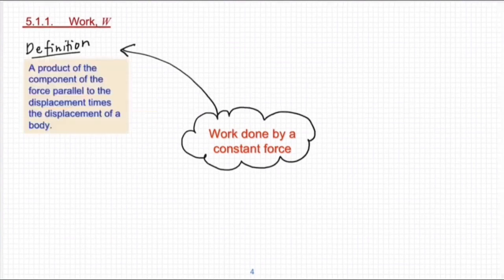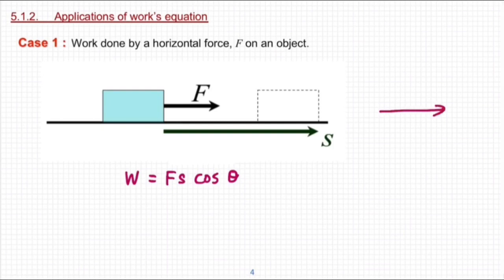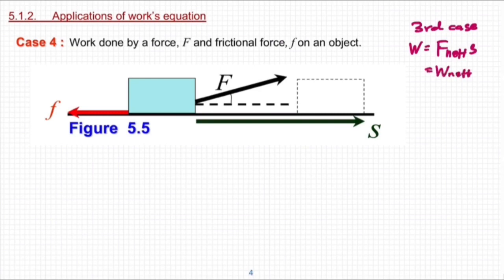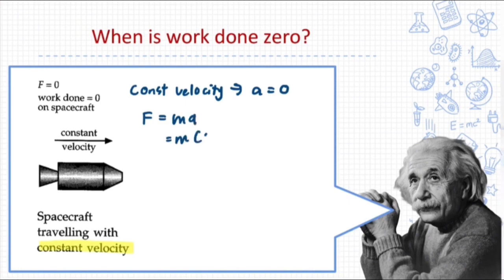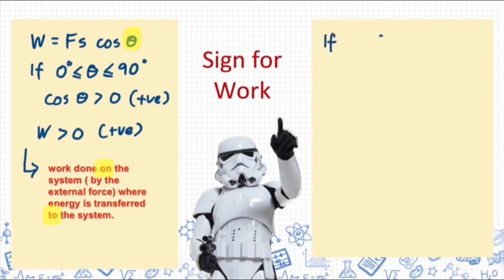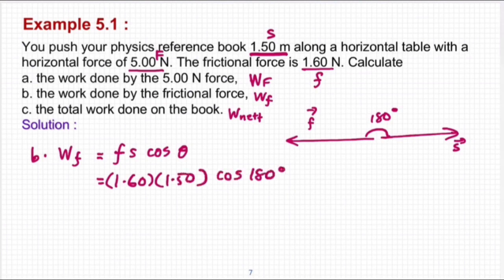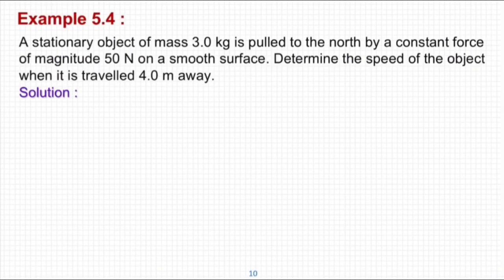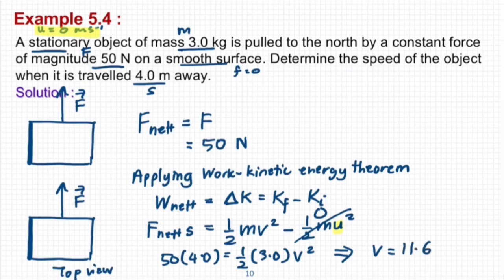CHAPTER 5 : WORK, ENERGY AND POWER (Part 1)